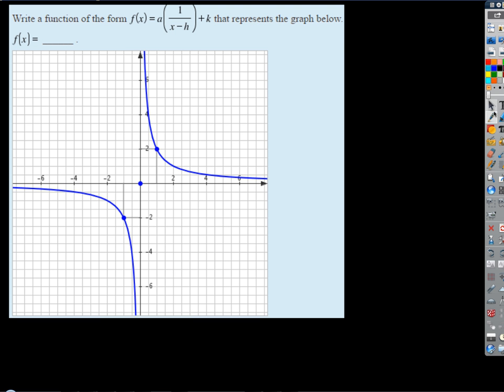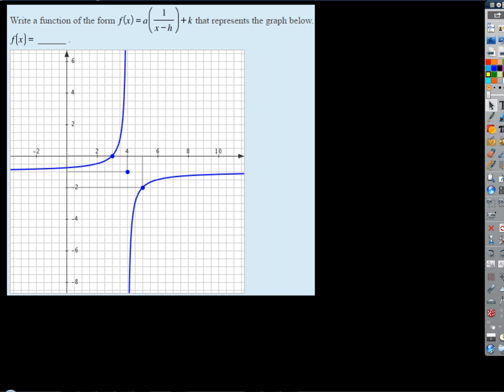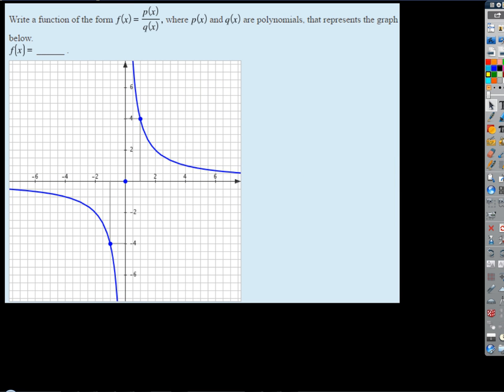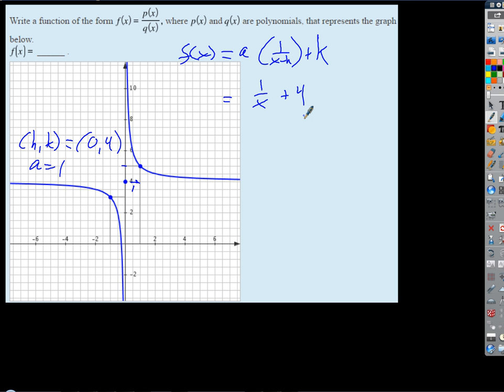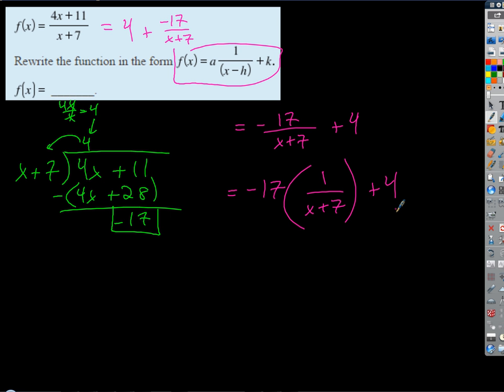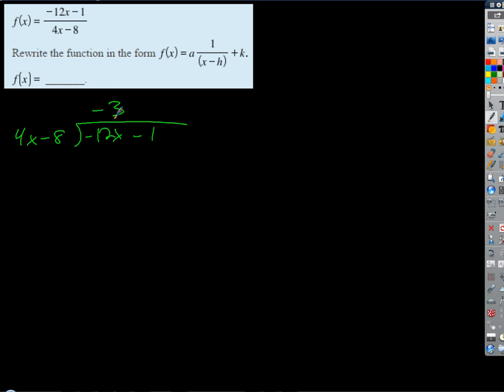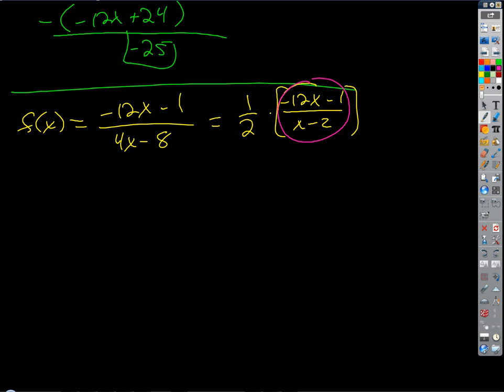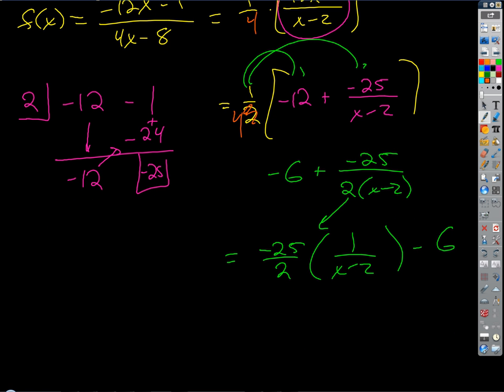2017 05 08 Ch 8 Rev p3